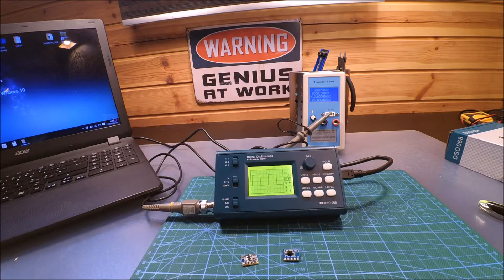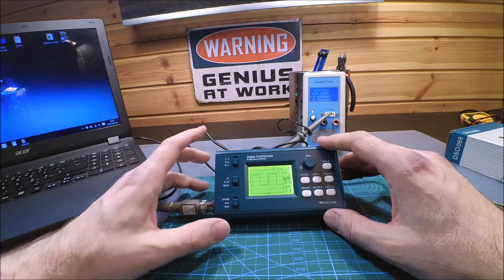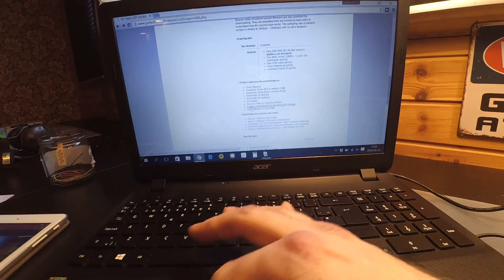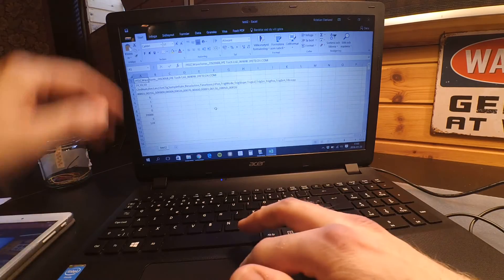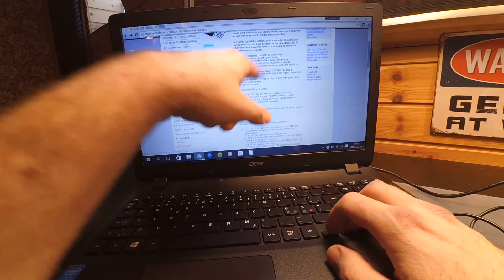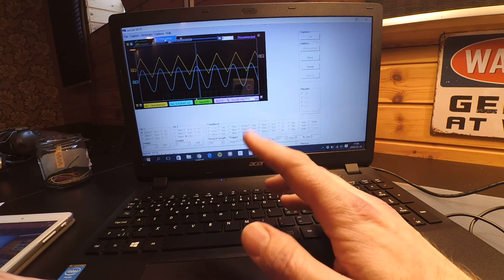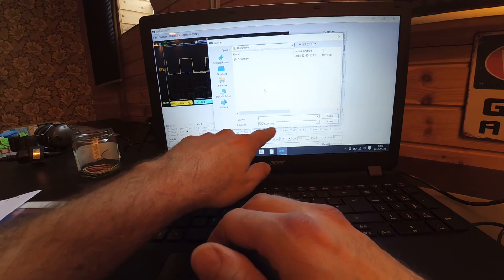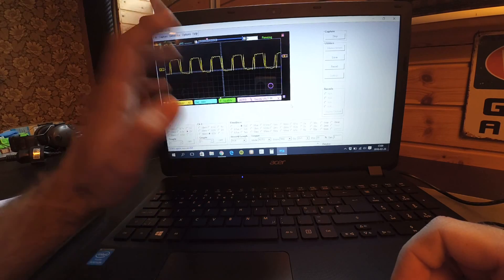#5:3 DSO068 DIY Oscilloscope Kit - Part 3 Review and USB-Oscilloscope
DSO068 DIY Oscilloscope Kit - Part 3
Review and functions
USB Oscilloscope